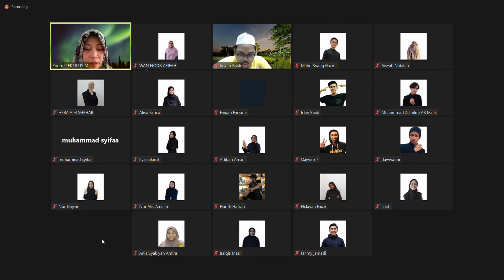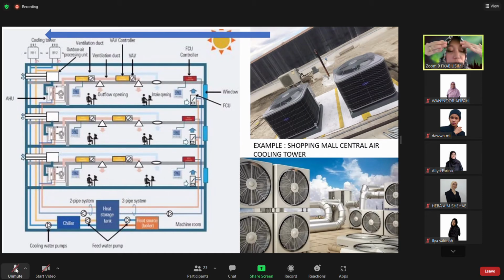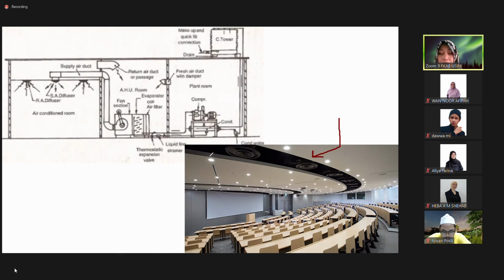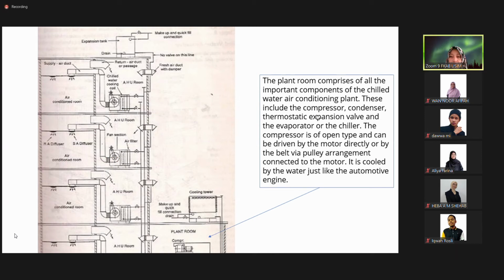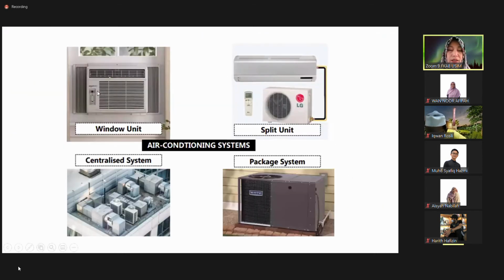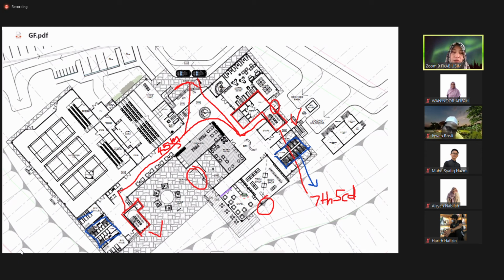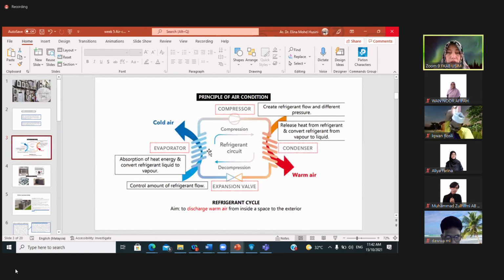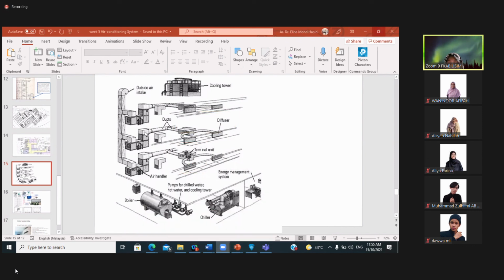BUILDING SERVICES - AIR CONDITIONING SYSTEM (WEEK 5 / 15.10.2021)